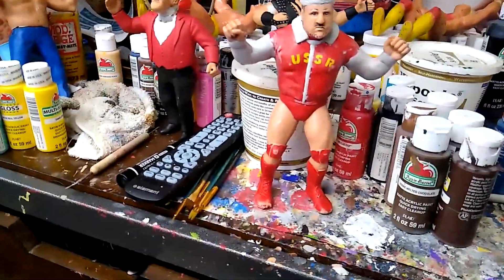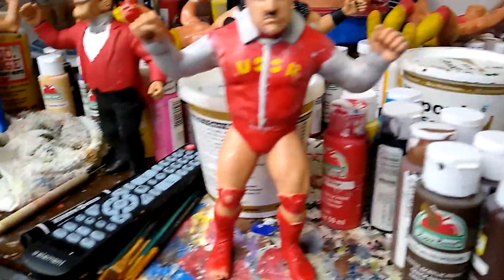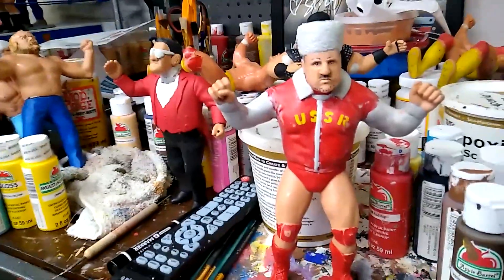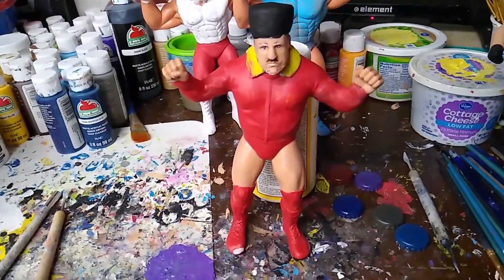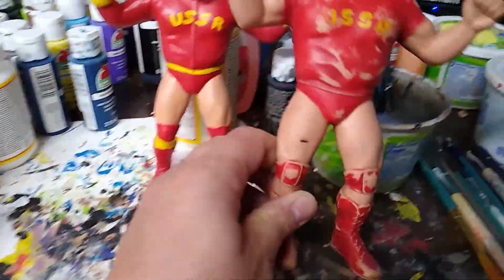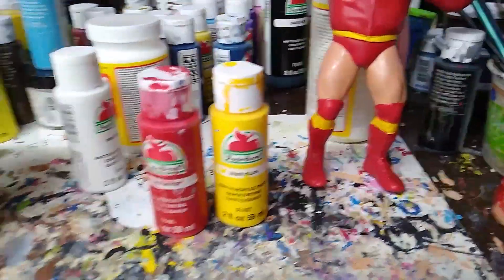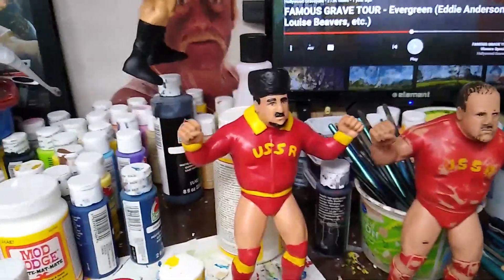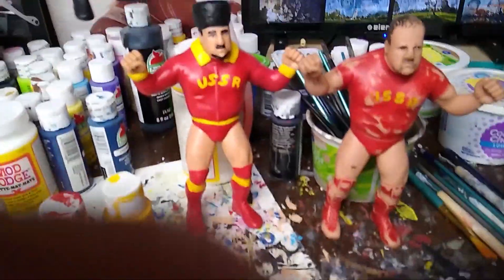WWF LJN Custom Nikolai Volkoff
New jacket and hat!